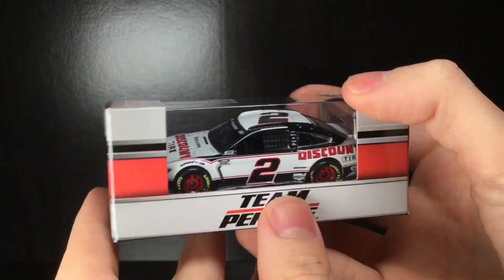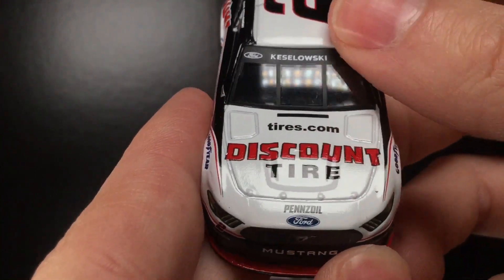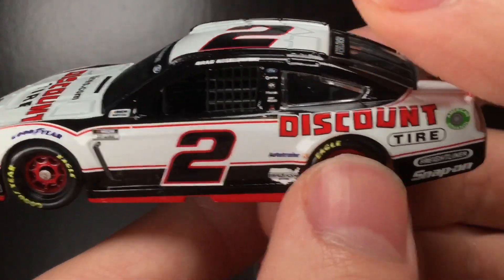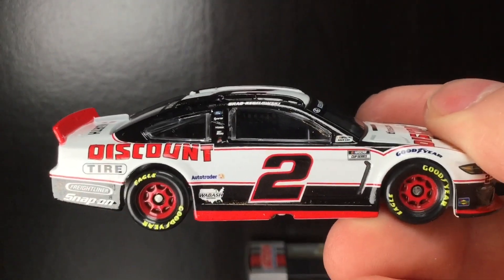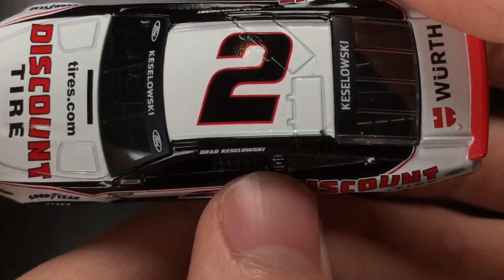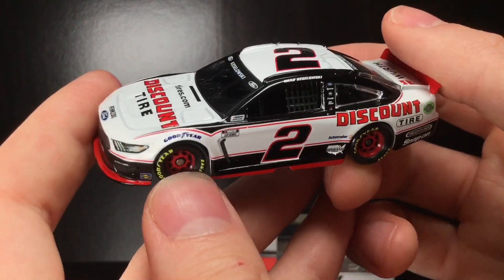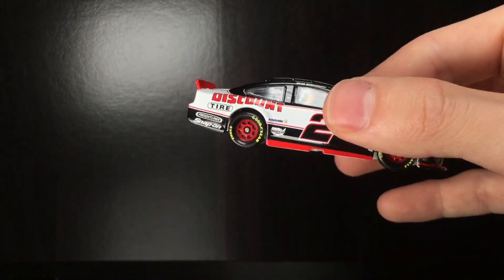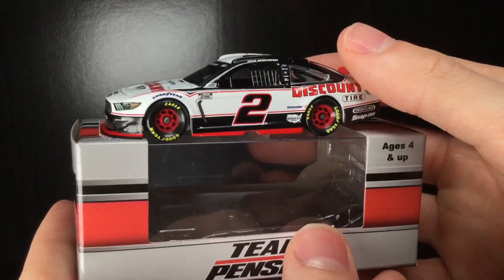2021 BRAD KESELOWSKI DISCOUNT TIRE FORD MUSTANG DIECASTBUFFET REVIEWS NASCAR DIECAST 1/64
Best brad diecast this year?? 😳💯